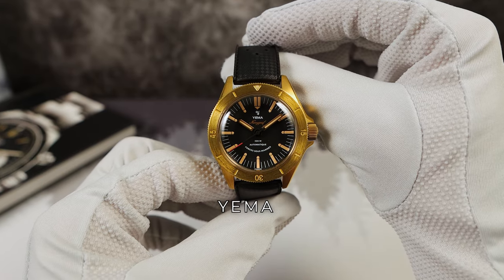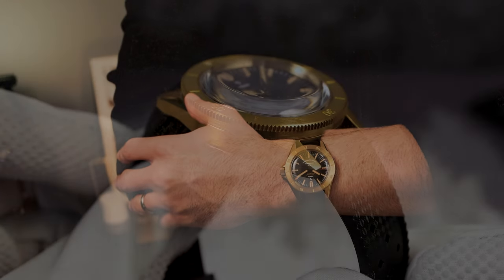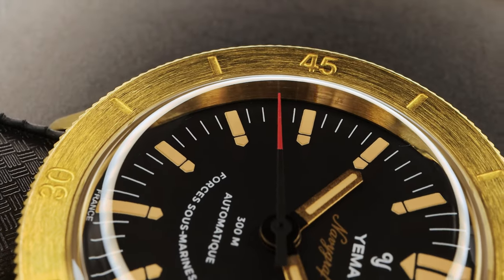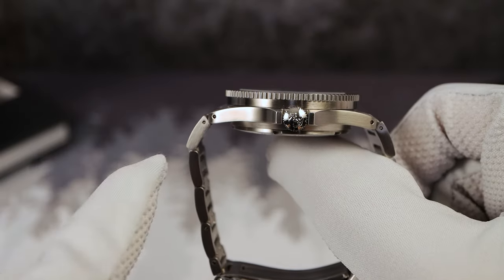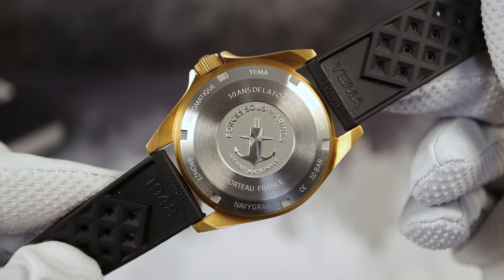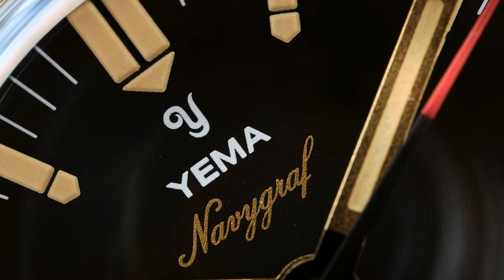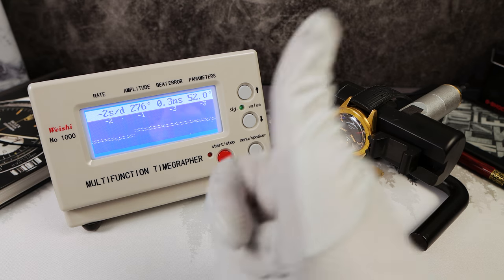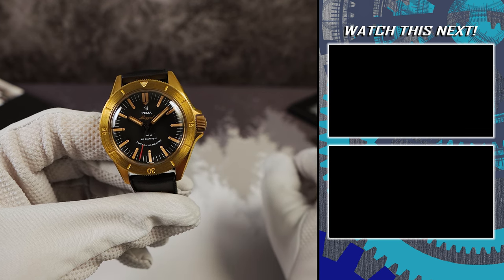HUGE 3mm DOMED Sapphire! (YEMA Navygraf Official Marine Nationale's French Submarine Forces watch)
YEMA Navygraf FSM Bronze (Official watch of Marine Nationale's French Submarine Forces)